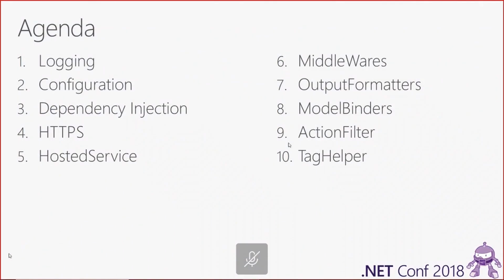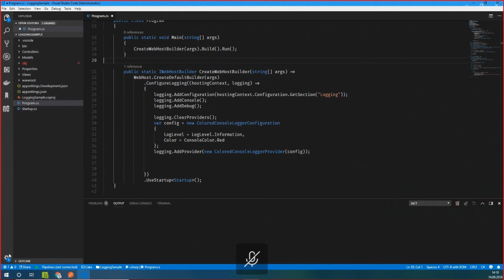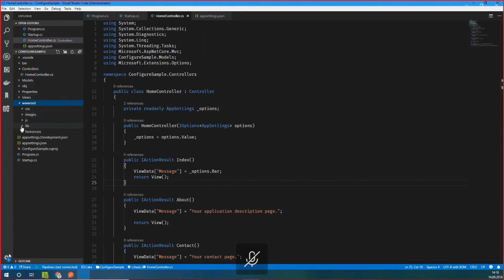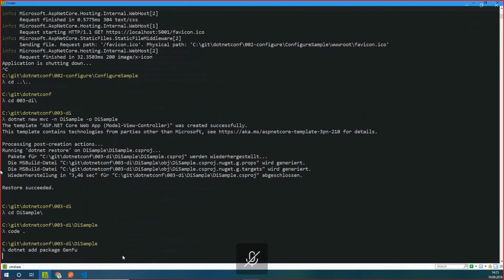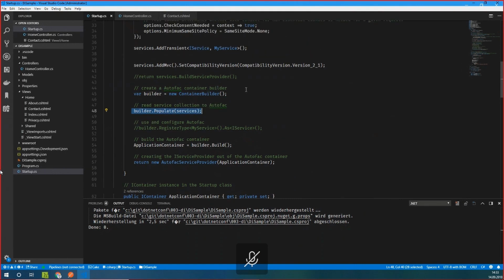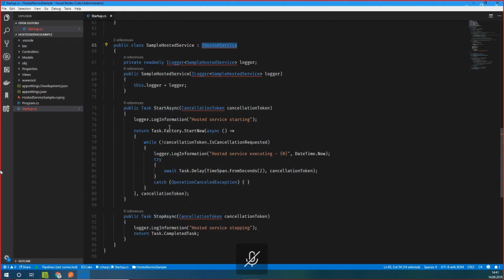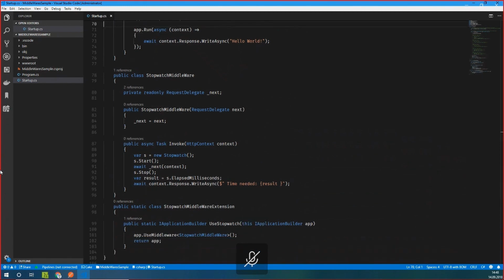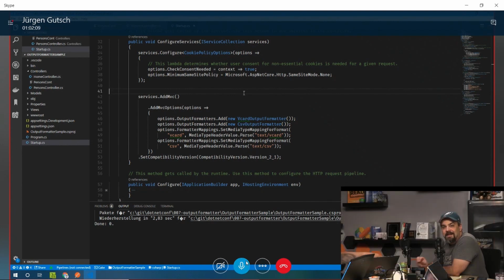NET Conf 2018 Customizing ASP NET Core